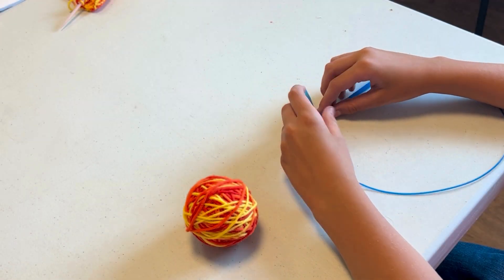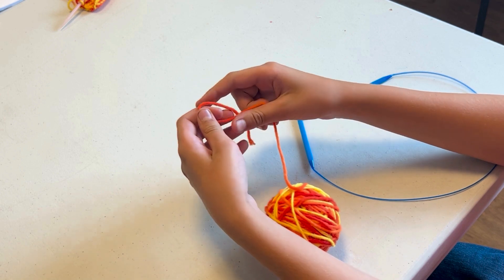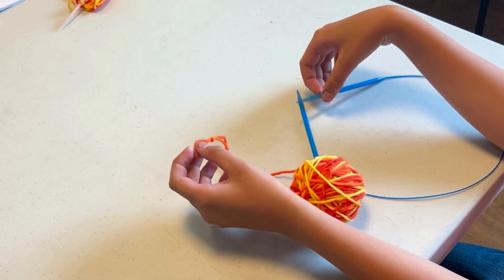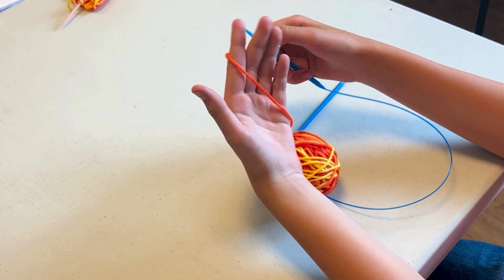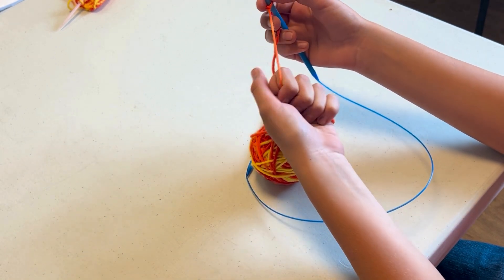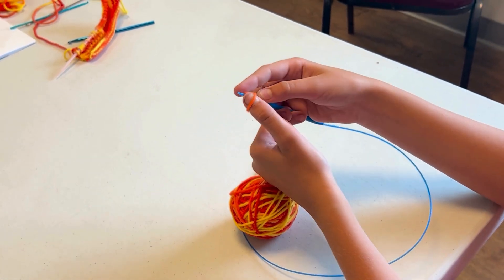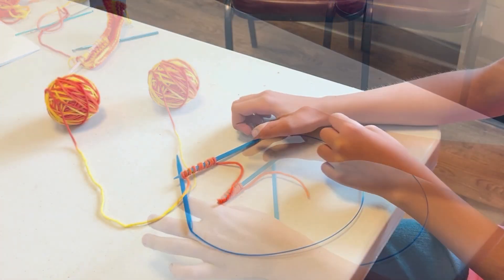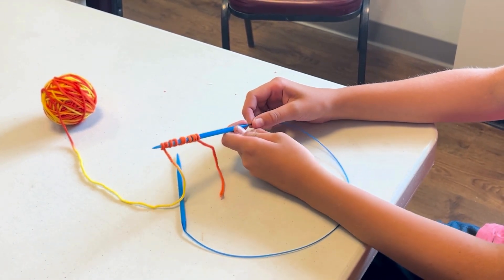Cast On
Learn how to complete the cast on in knitting.